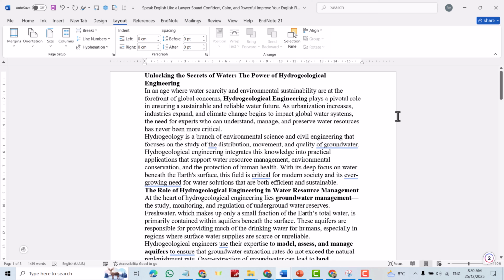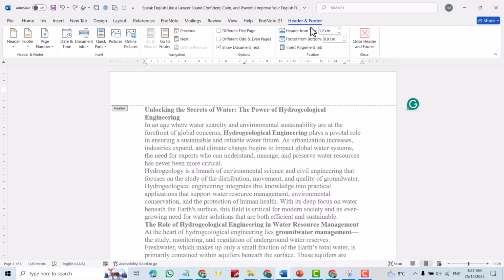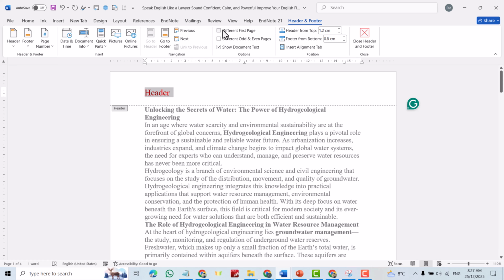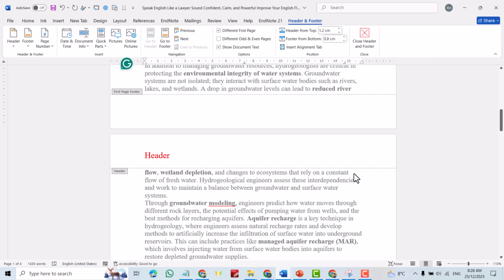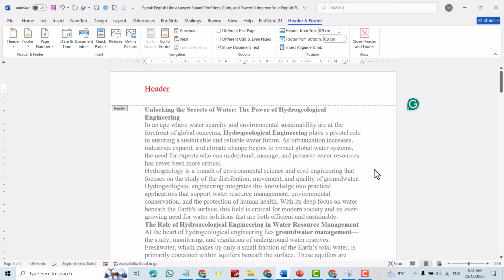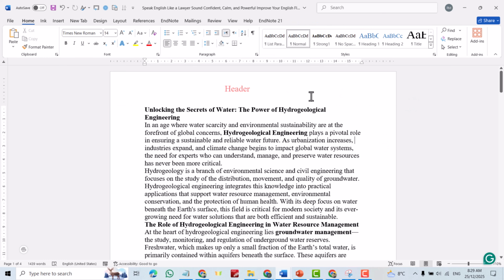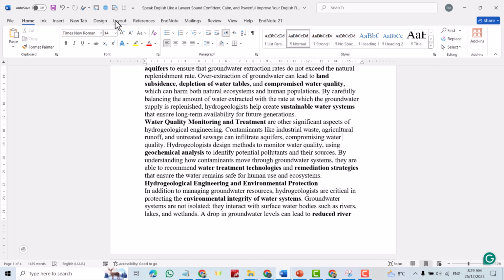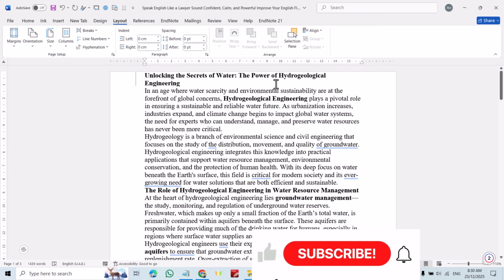How to Edit Headers & Footers in Word: Easy Guide to Adding, Removing & Customizing!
Welcome to this easy and comprehensive guide on editing headers and footers in Microsoft Word! Whether you're a beginner or just looking to improve your skills, this video will show you exactly how to add, remove, and customize headers and footers to make your documents look professional and polished.

In this video, you'll learn how to:

Add a header or footer to your Word document

Edit existing headers and footers with simple steps

Remove headers and footers when you no longer need them

Customize headers and footers with page numbers, dates, and more

Best practices for formatting your documents for print or digital use

This tutorial is perfect for students, professionals, and anyone looking to improve their Microsoft Word skills!